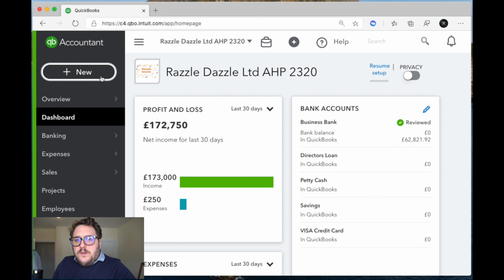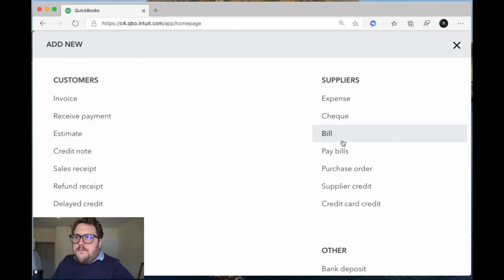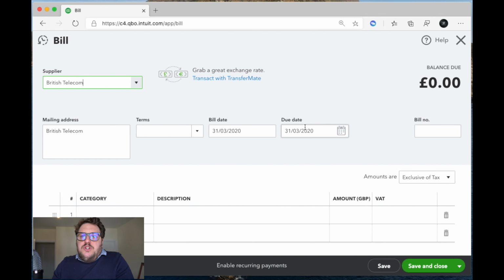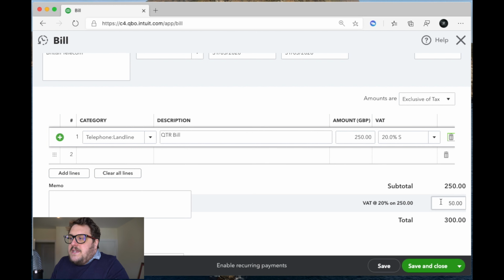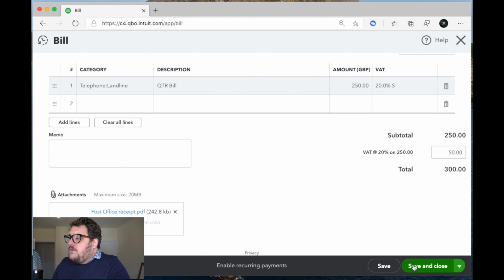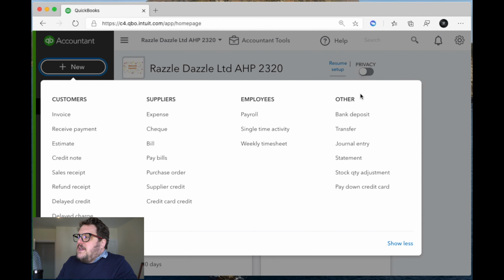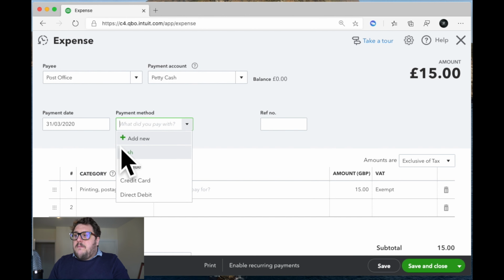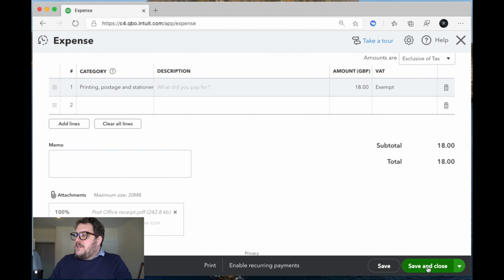Money Out QUICKBOOKS ONLINE UK in 2020 - from a Certified Trainer!